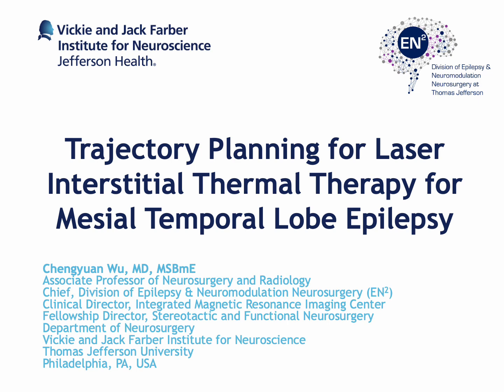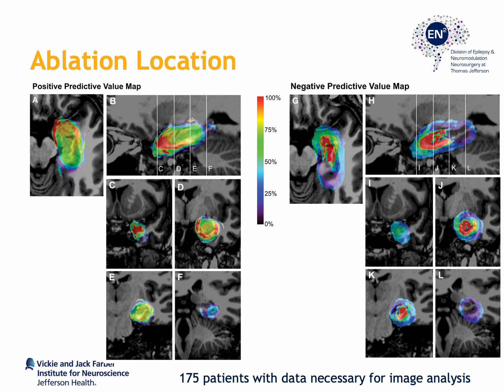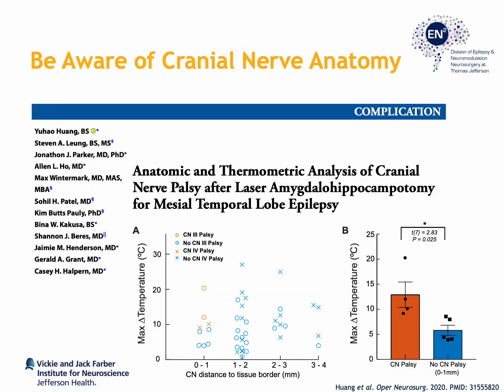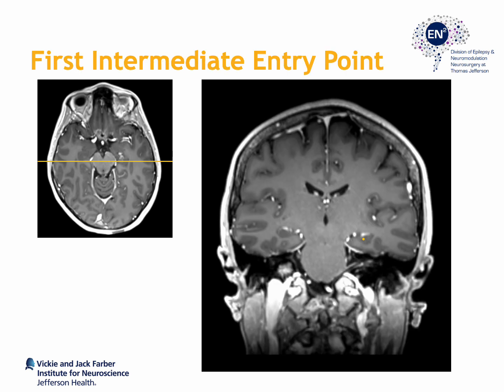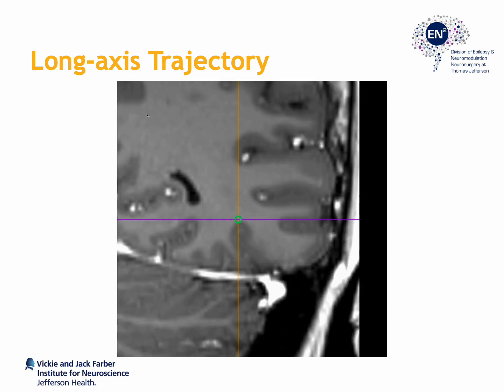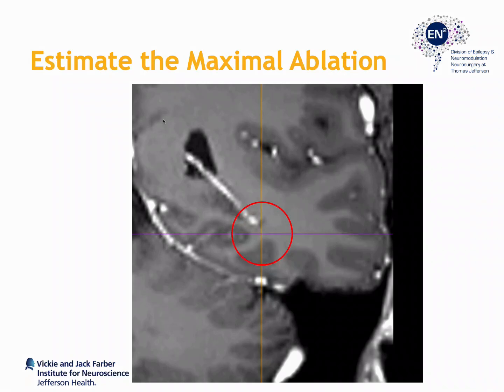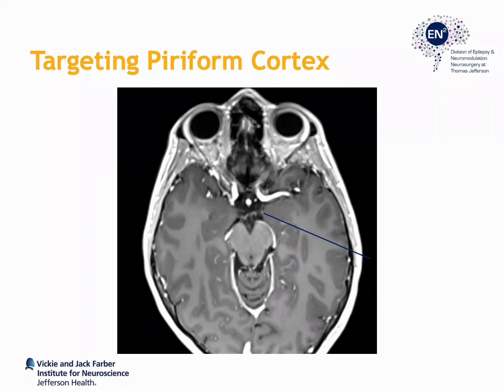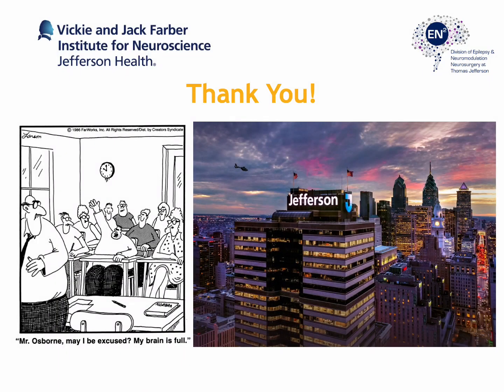LITT Trajectory planning by Chengyuan Wu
For more lectures and courses on stereotactic functional neurosurgery and deep brain stimulation,